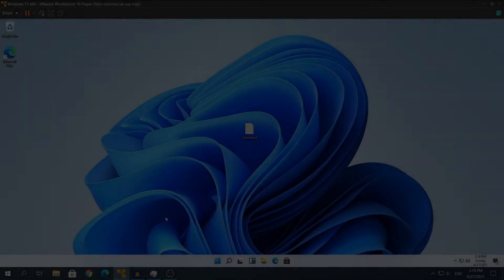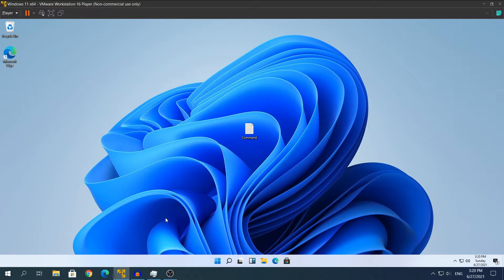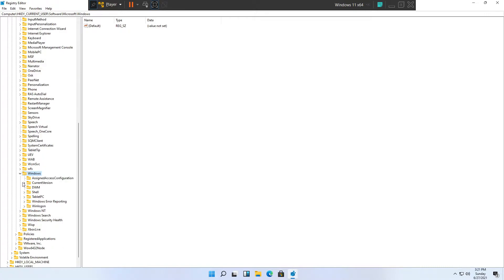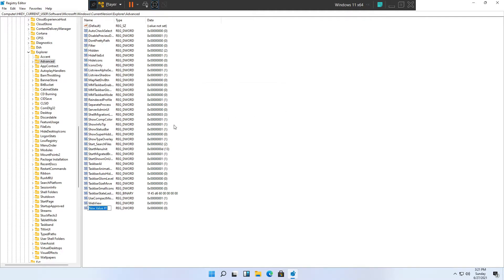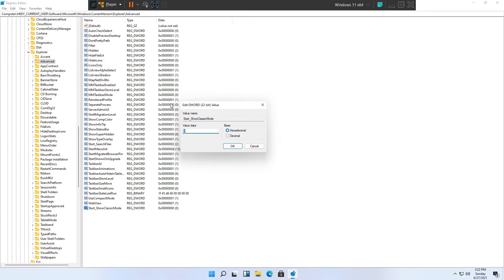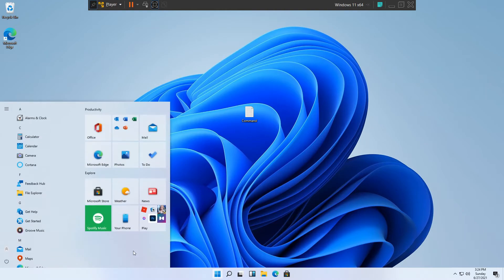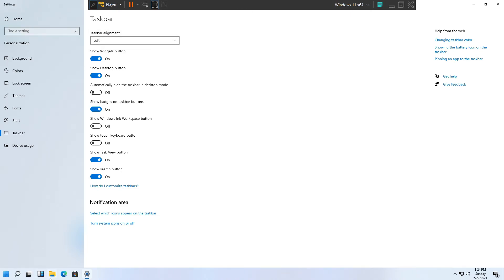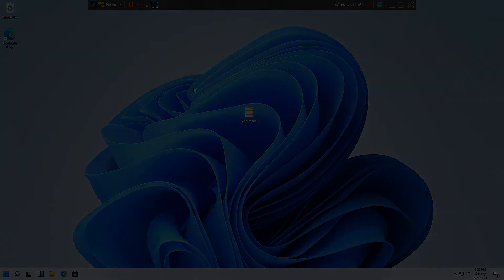How To Switch Back To Windows 10 Start Menu In Windows 11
Hey what's going on guys my name is Alex and welcome back to another video. Today i'm going to show you How To Switch Back To Windows 10 Start Menu In Windows 11

Registry Editor Directory: HKEY_CURRENT_USER\Software\Microsoft\Windows\CurrentVersion\Explorer\Advanced\ .

Head to that directory and you need to create a new DWORD 32-bit Value and you have to name is exactly as "Start_ShowClassicMode" (without the quotation marks of course). Hit enter to apply that name and finally double click on top of that value and change the value data from "0" to "1", restart your computer and you should see the Windows 10 Start Menu on Windows 11. Enjoy!

Of course "0" means disabled and "1" means enabled so if you wanna disable this, just change the number to "0"

If any of the link(s) below do not work, let me know by commenting down below and i'll replace it with a new one as soon as possible!

None